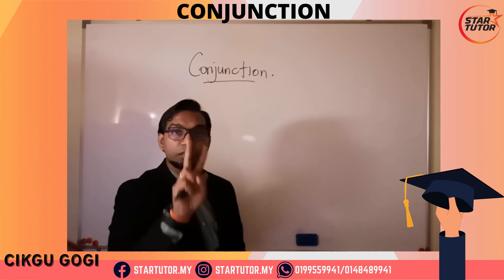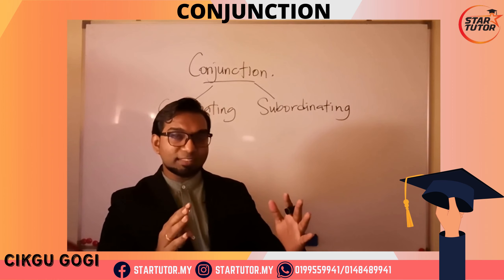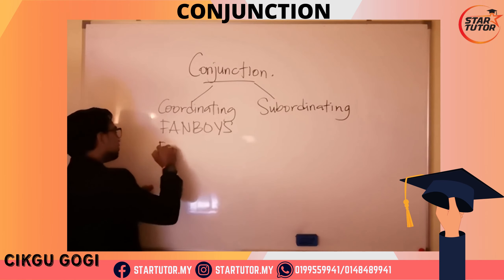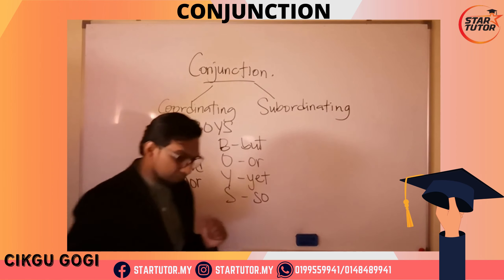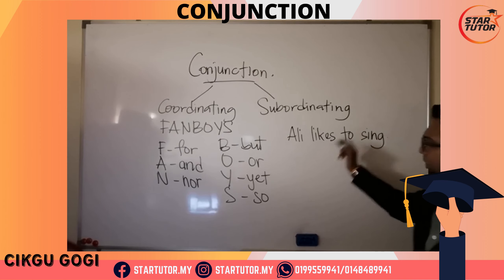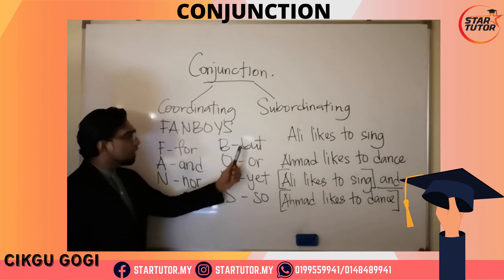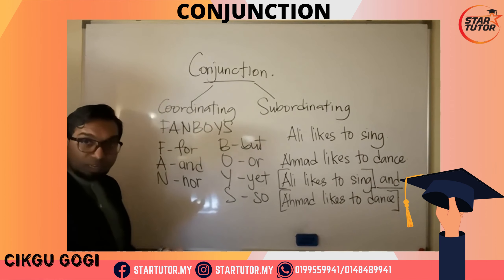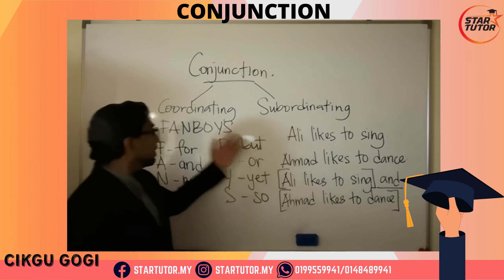ENGLISH :- Conjunction (CIKGU GOGI)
Star Tutor is an Online Tuition Platform that provides Online Tuition for all Malaysian students from Standard 4 up to Form 5. All our teachers are very experienced and experts in their respective subjects. Kindly click the link below to WhatsApp our Admins for more details.